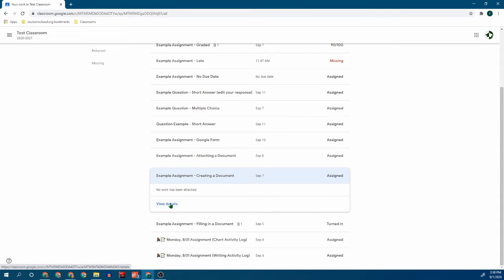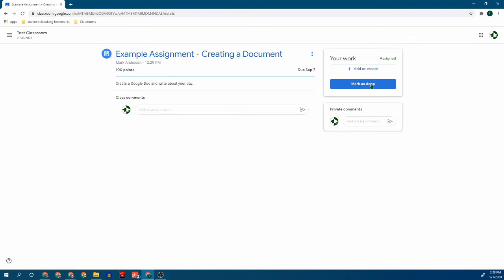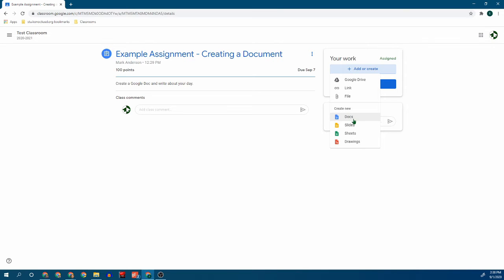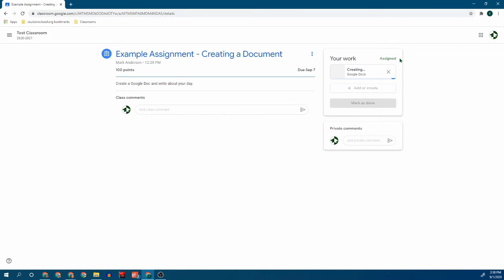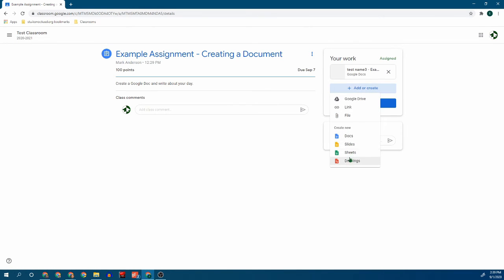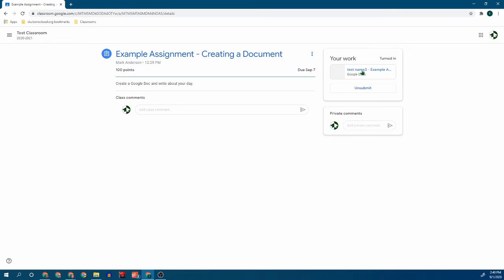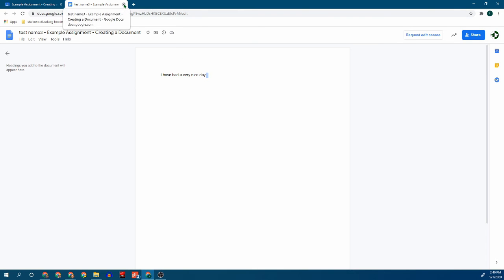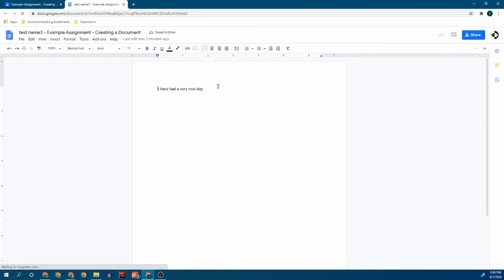Creating a Document Inside an Assignment - Student Tutorials for Google Classroom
In this short tutorial, you will learn how to create a Google document inside your Google Classroom assignment.

To request a tutorial currently not available, please complete the following form